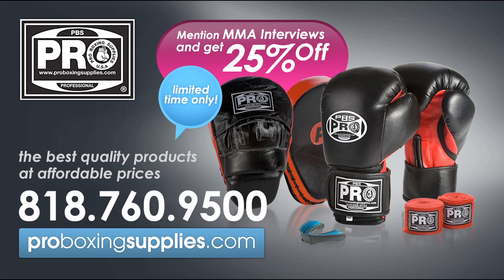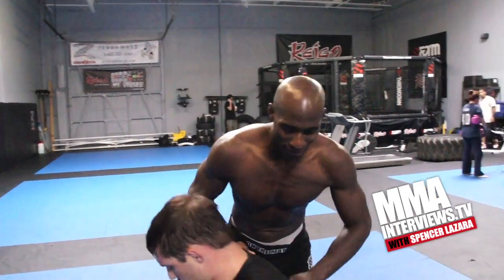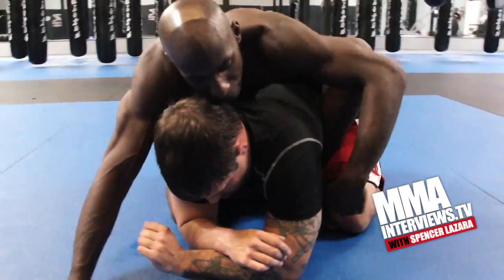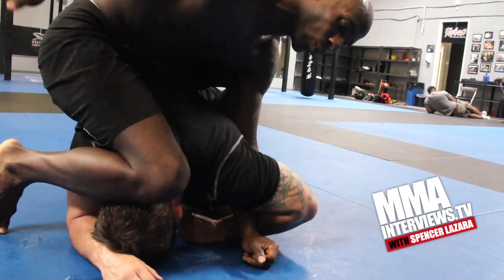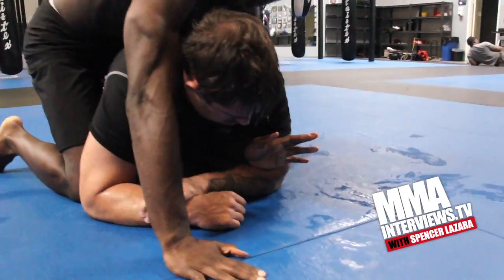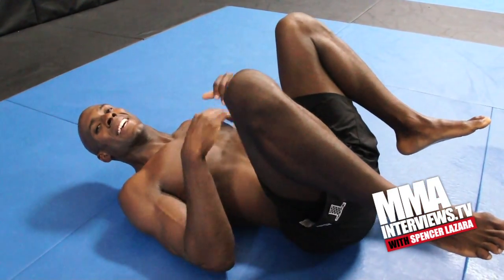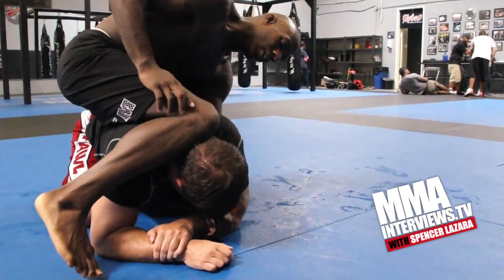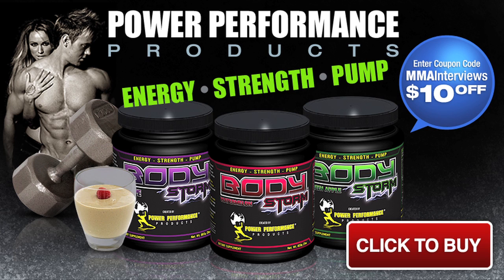Manly Maneuver - with Jason Manly, Cesar Gracie brown belt shows slick armbar from the back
Cesar Gracie brown belt Jason Manly shows us an armbar when your opponent is turtled up and you are unable to get a rear naked choke in or deliver good ground and pound. Please give us feedback as we hope to make this a monthly segment!